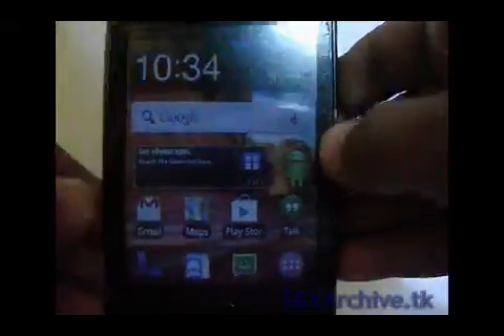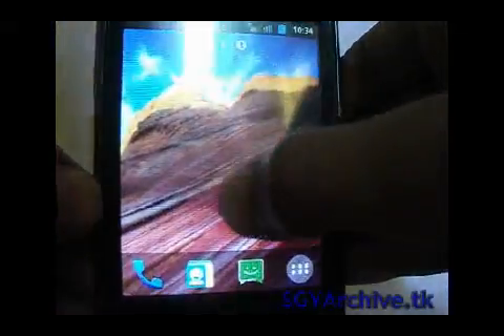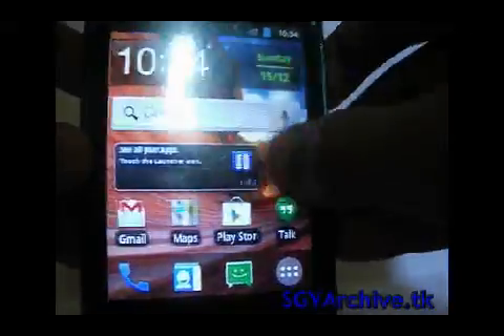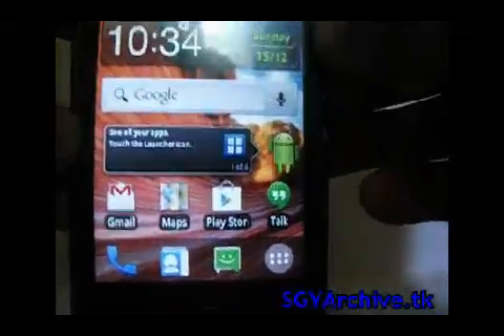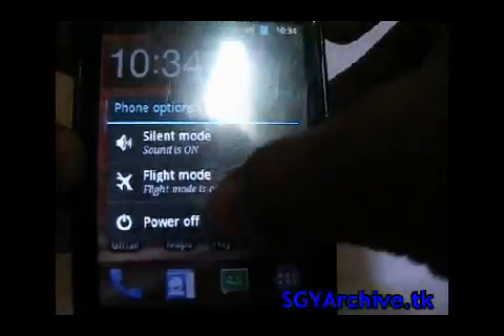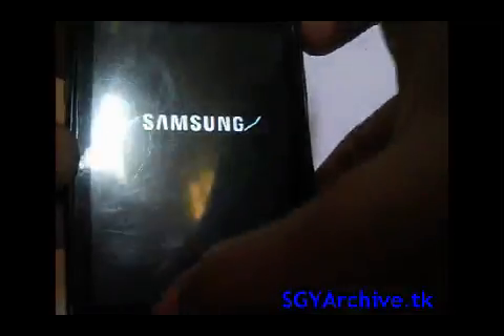How to Boot Samsung Galaxy Y Into Safe Mode